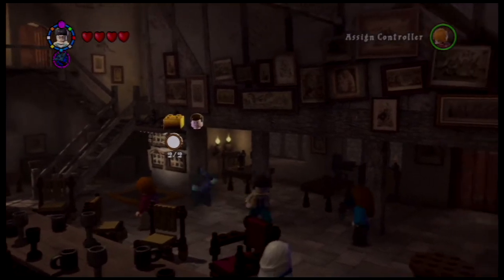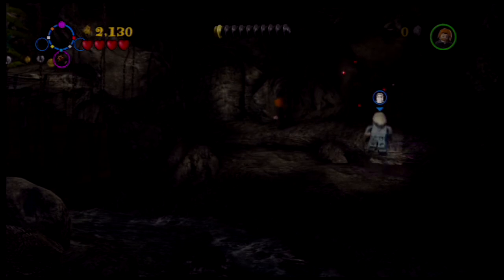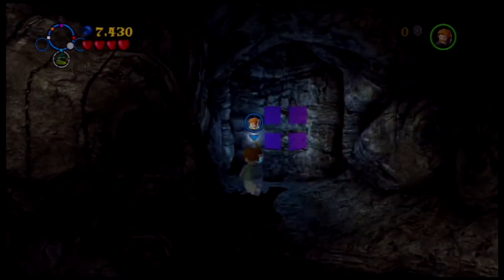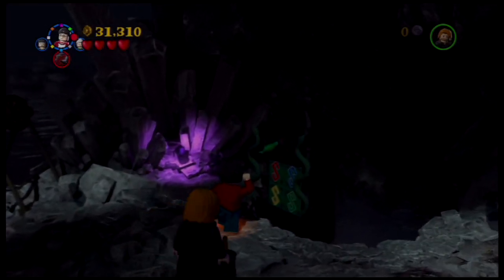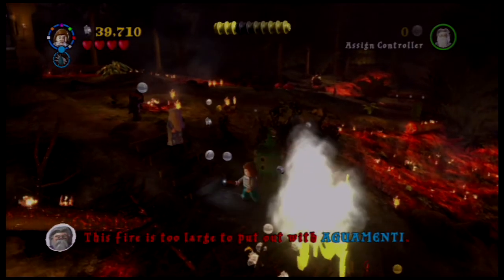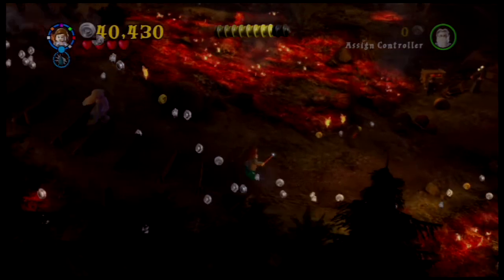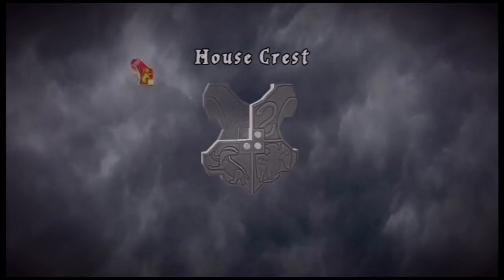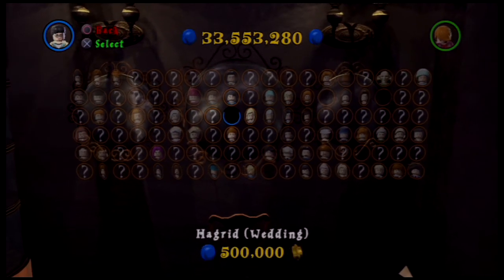Harry Potter Lego Years 5-7 Walkthrough Part 49: The Horcrux & The Hand Free Play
The last thing you want when Death Eaters attack the castle is any distractions... ah well! Free play mode of Level 6 of Year 6. Enjoy!